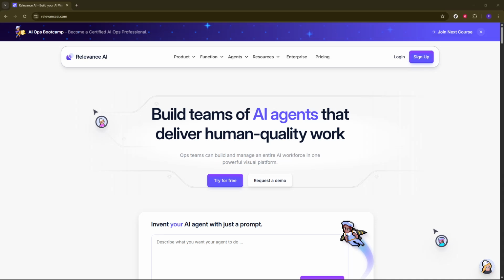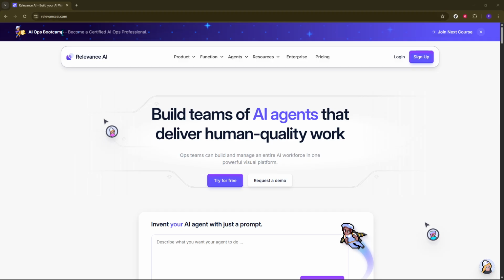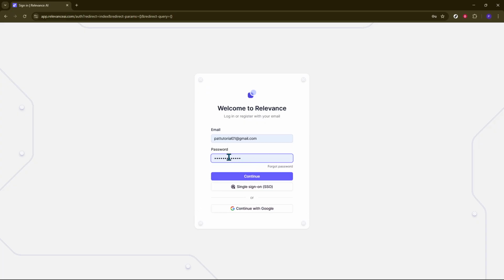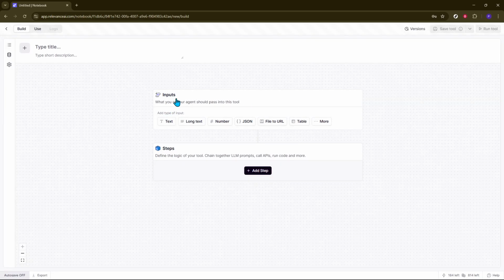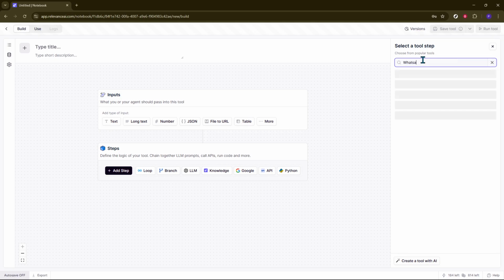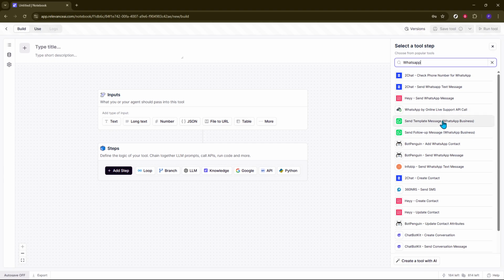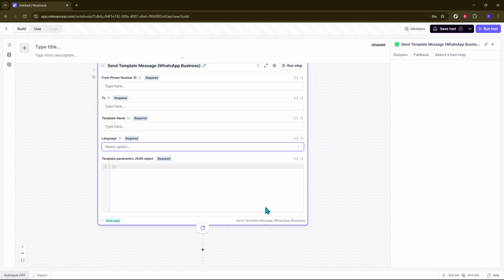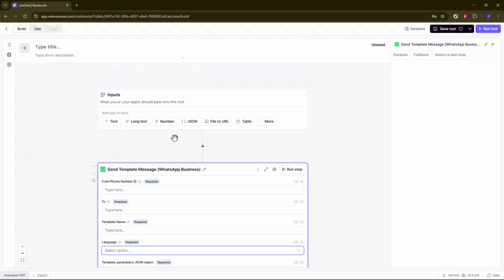How To Integrate Relevance Ai To WhatsApp Business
Connect Relevance AI to WhatsApp Business for automated messaging, notifications, and workflow integration.

What You’ll Learn:
💬 Setting up WhatsApp Business API in Relevance AI
⚙️ Mapping inputs and outputs for messages
✅ Testing and deploying automated message workflows

Perfect for:
Businesses sending automated WhatsApp messages
Freelancers creating client messaging workflows
Beginners automating WhatsApp communication with AI